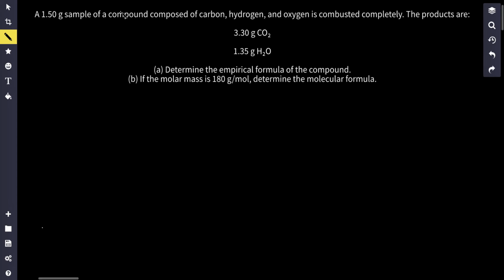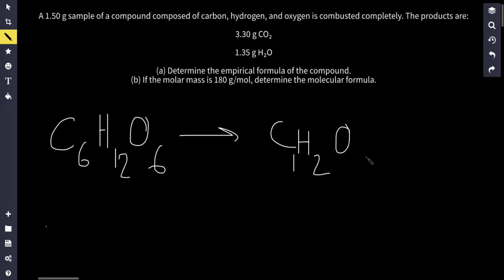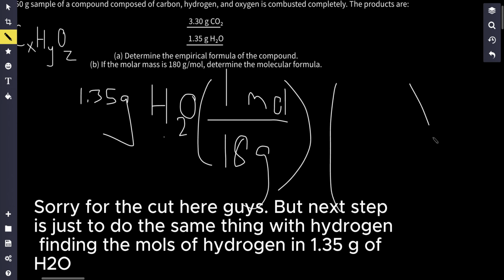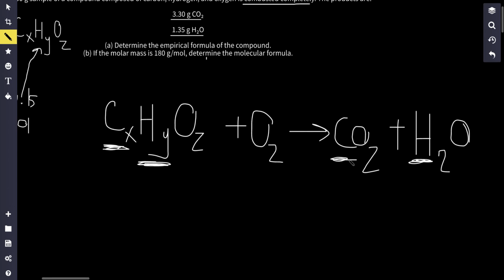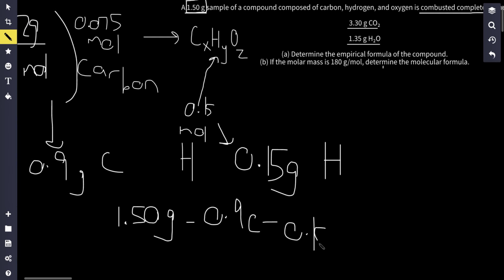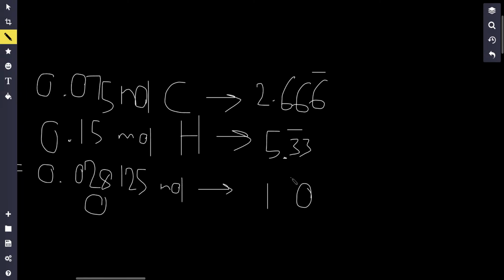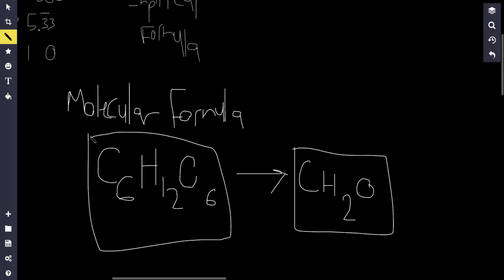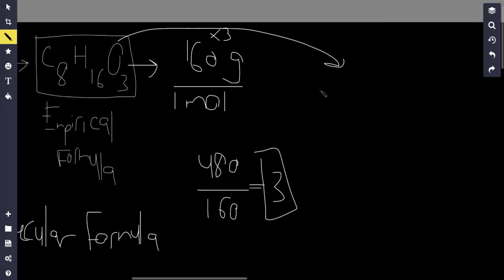Tricky Empirical Formula Problem